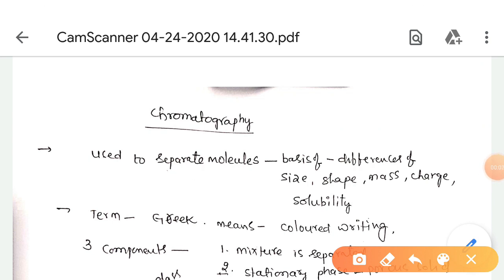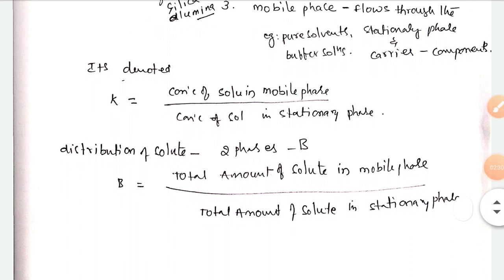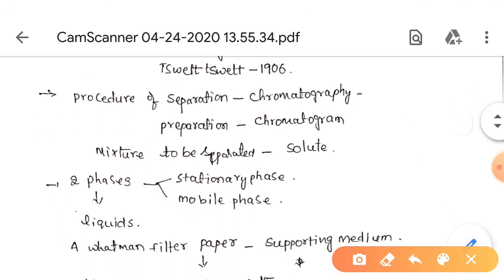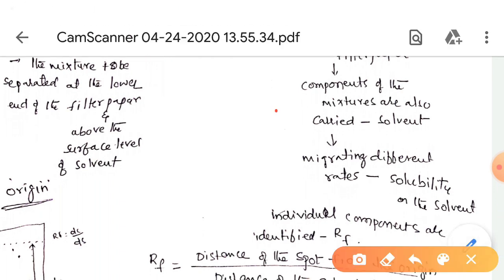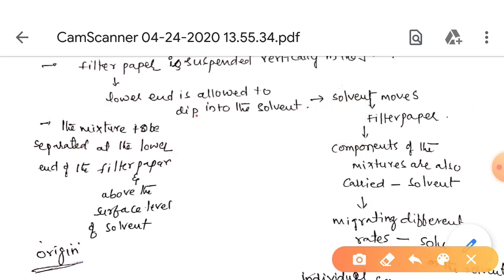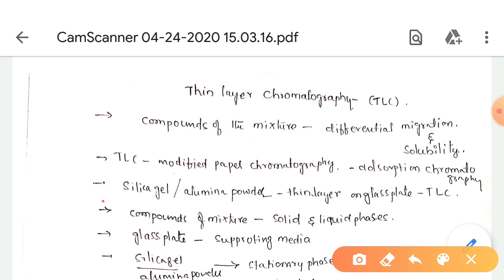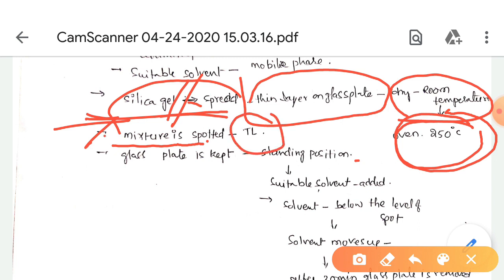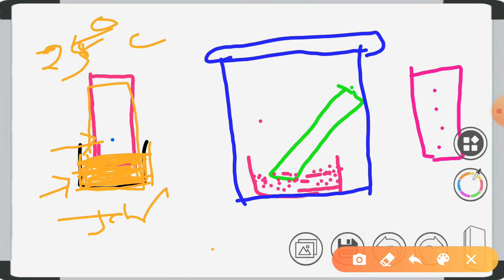Chromatography - Principles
Paper chromatography , Thin layer Chromatography
your class by Ramakrishna